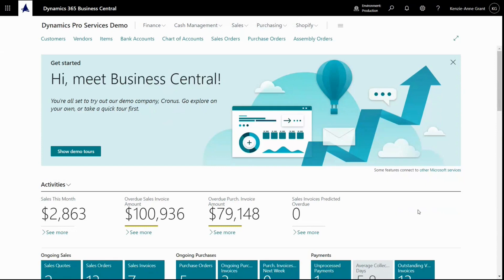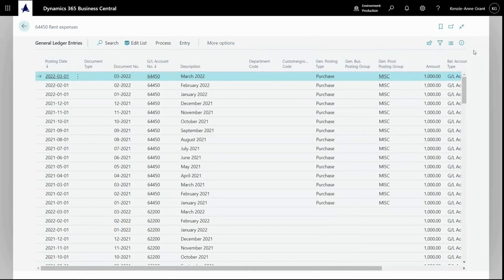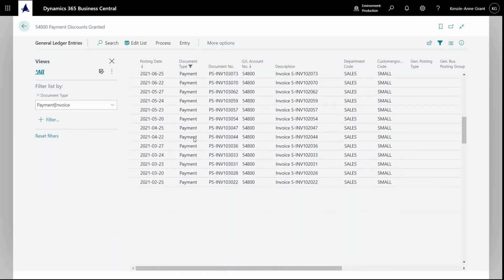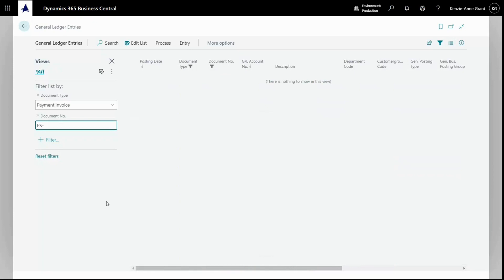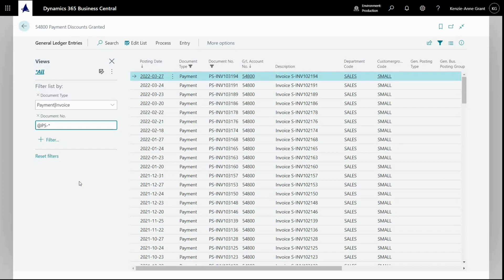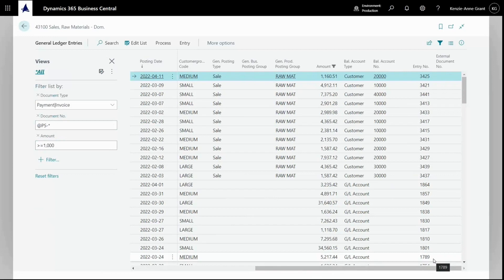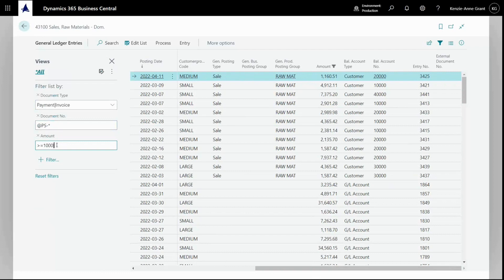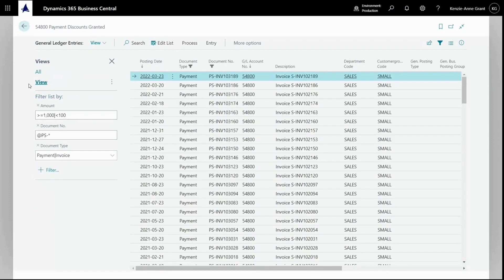How to filter lists in Dynamics 365 Business Central